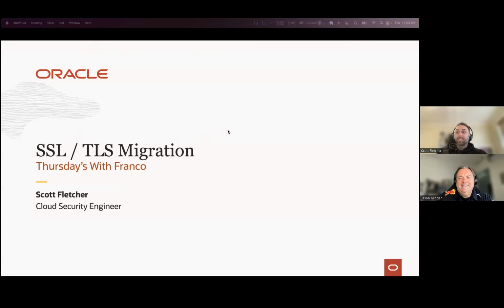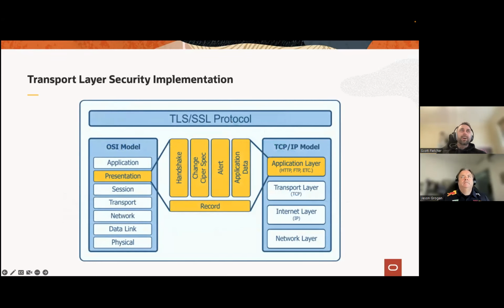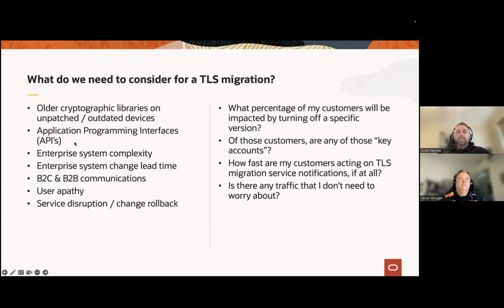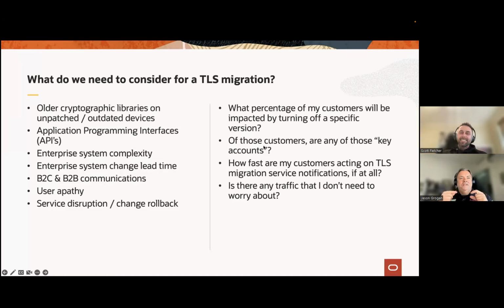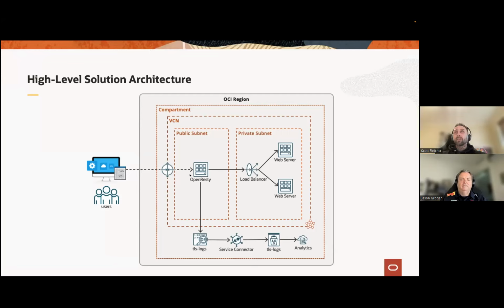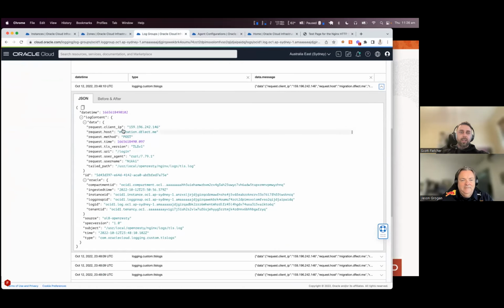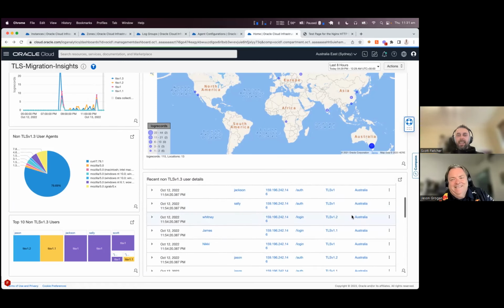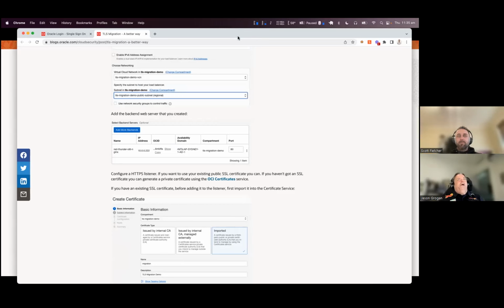TwF ~ TLS Migration - a better way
Jason Grogan hosting with Scotti Fletcher, Oracle Cloud Specialist discussing TLS Migration - a better way.